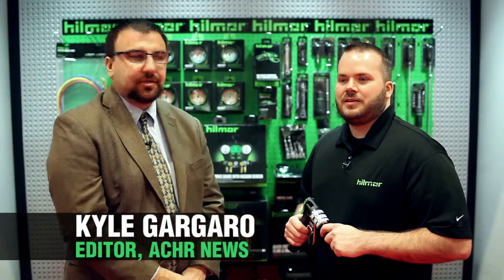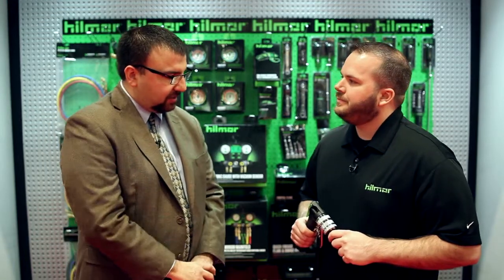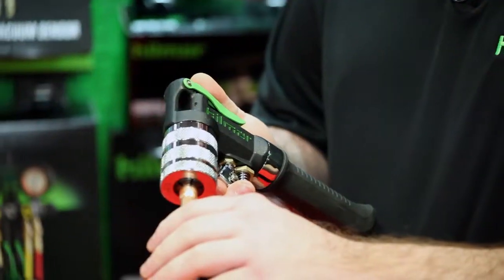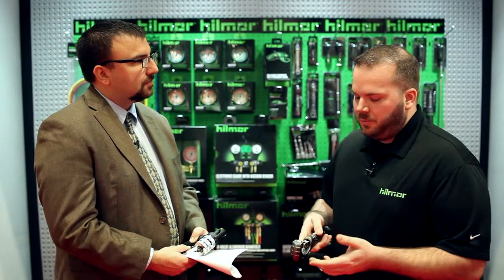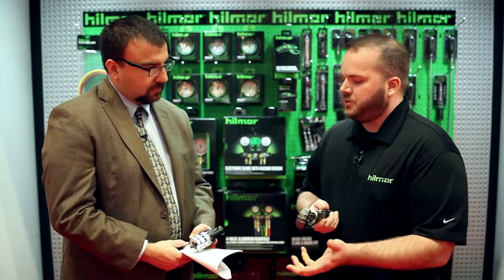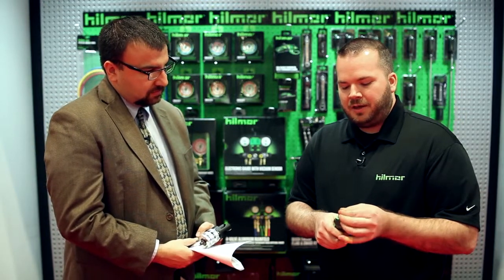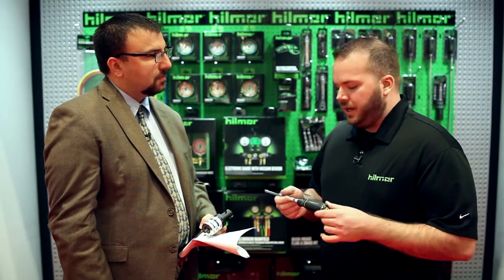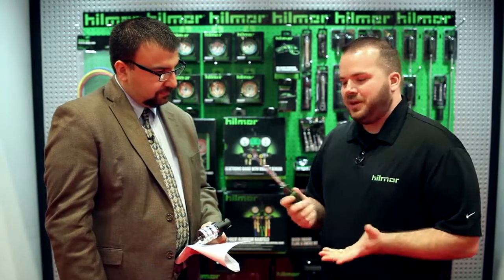hilmor - 2014 AHR Expo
Brian Morrison, product manager at hilmor, discusses three new tools that the company introduced at the AHR Expo in New York.